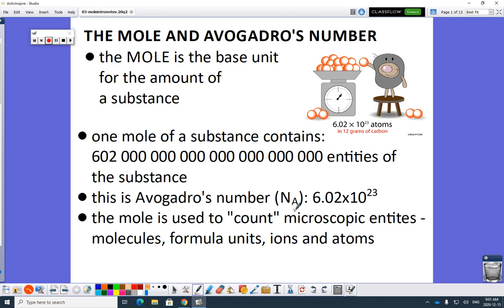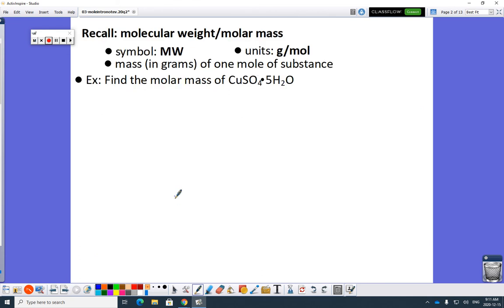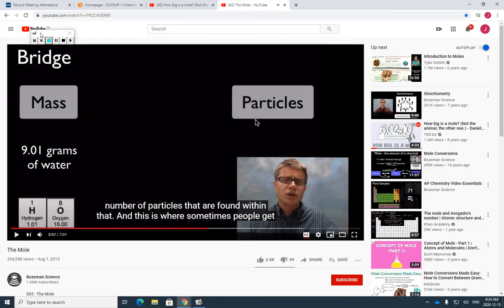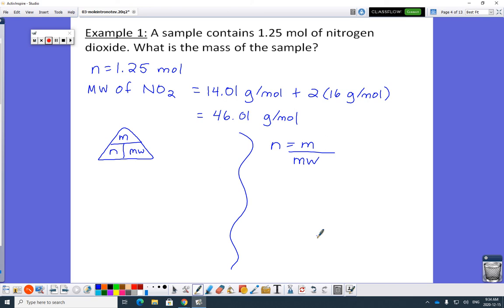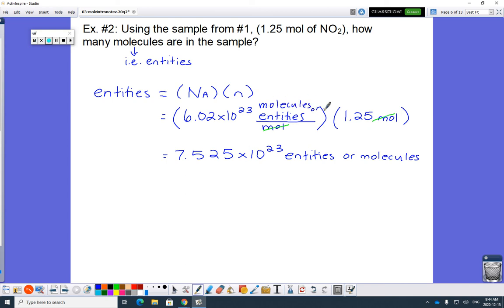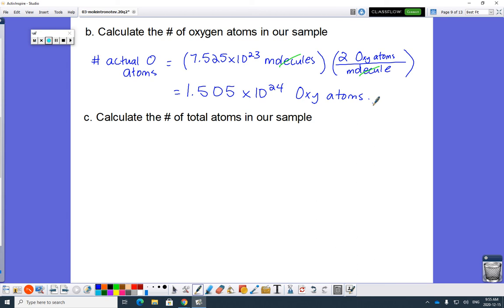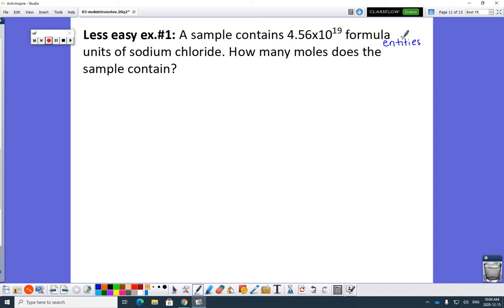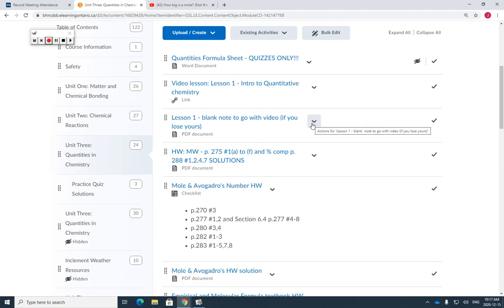The mole! video lesson